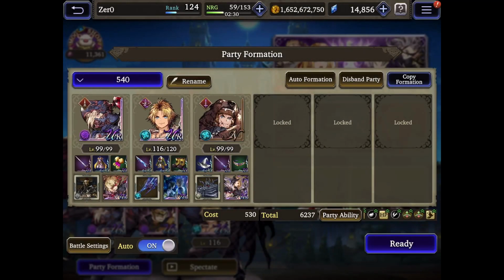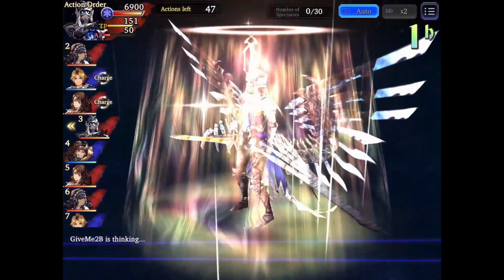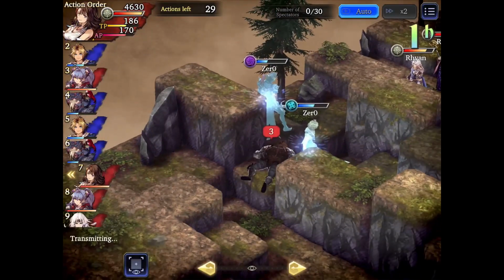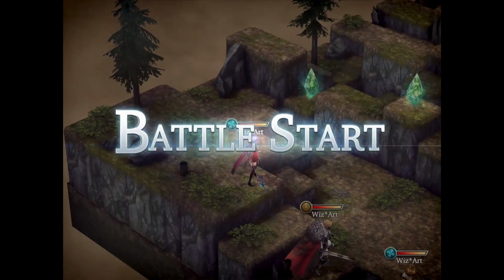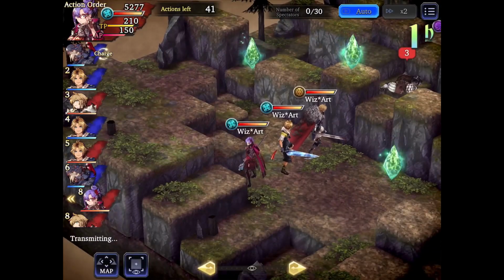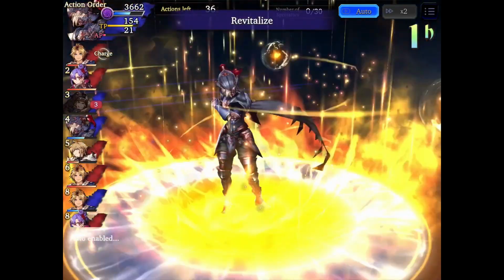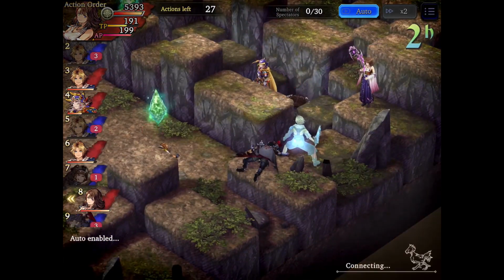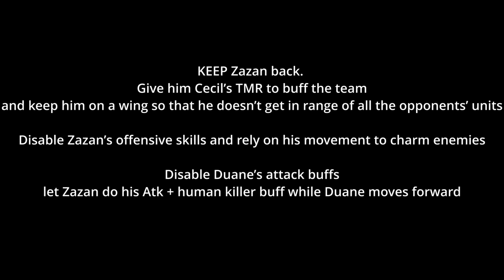WOTV Class Match Auto Battle - Day 1-2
We're going to explore how my provisional cost 540 team behaves in full auto CM matches, and make amendments along the way to improve the team composition.